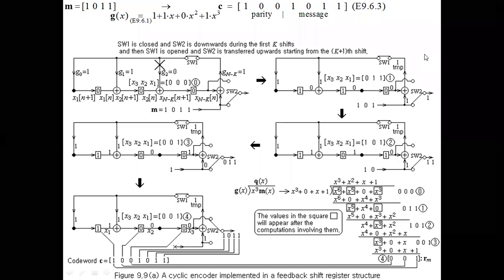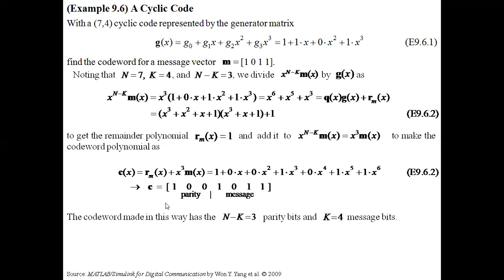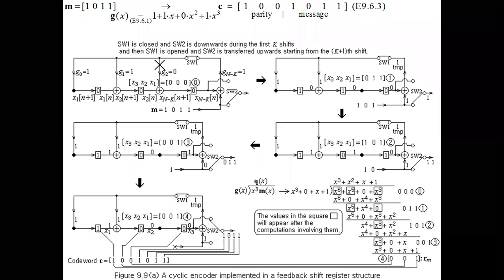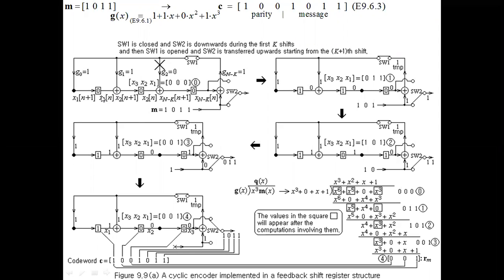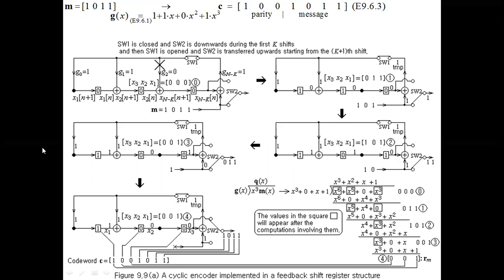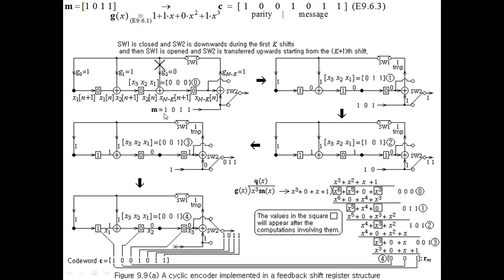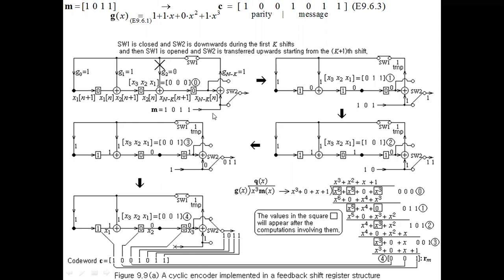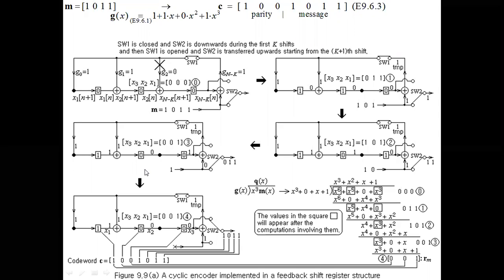CHRK DC Class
Cyclic code ,encoding